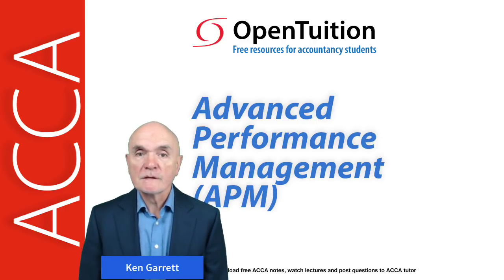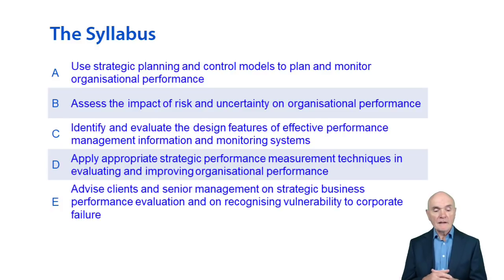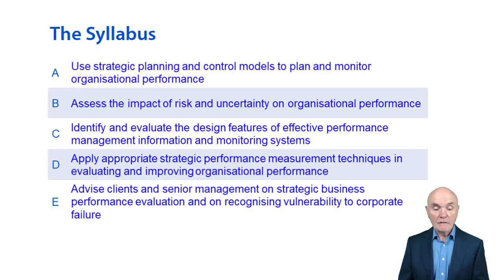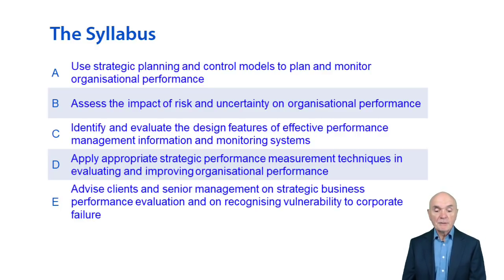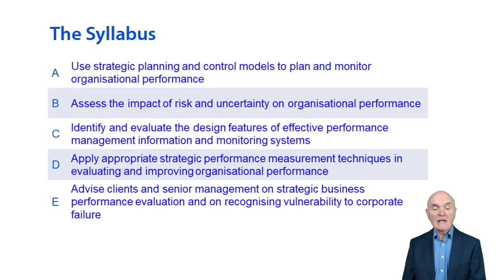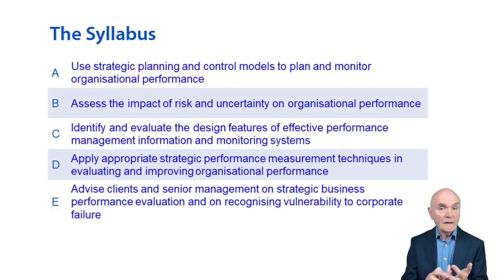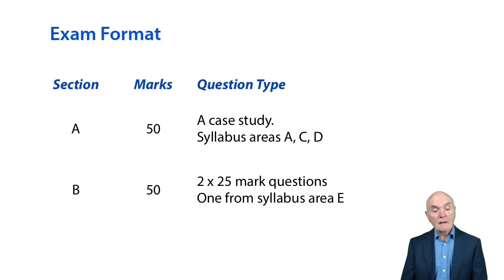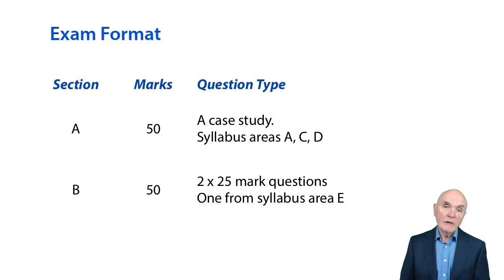Introduction to the ACCA Advanced Performance Management (APM) exam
Please go to OpenTuition to download the APM notes used in this lecture, view all remaining Advanced Performance Management (APM) lectures, and post questions on the Ask the ACCA APM Tutor Forums - We do NOT provide support on the youtube comments section.